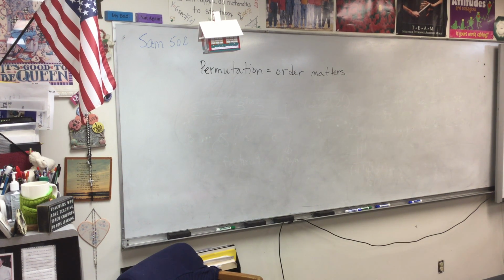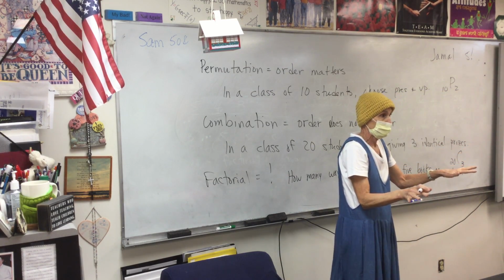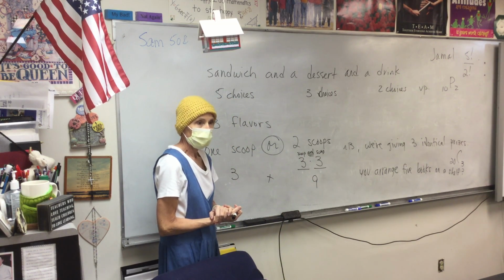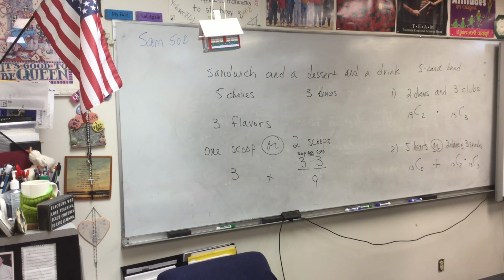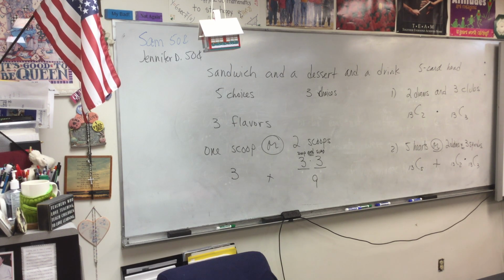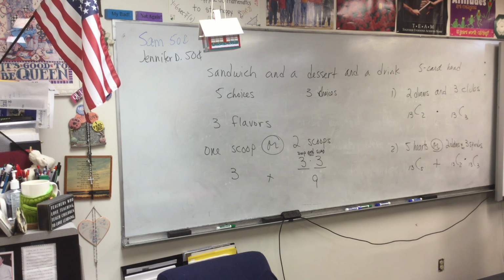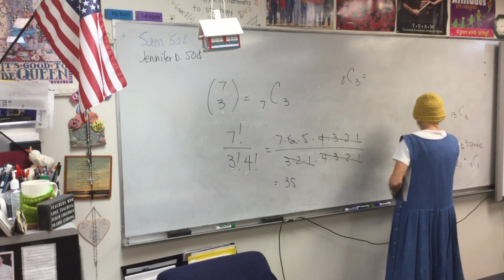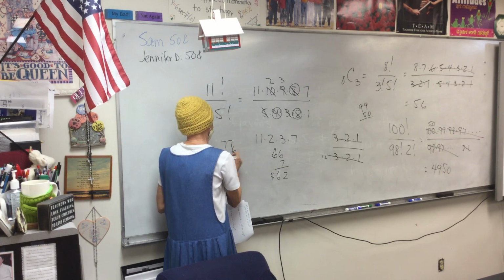Video 4-15-16 Precal C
More 9.1 and combinations by hand